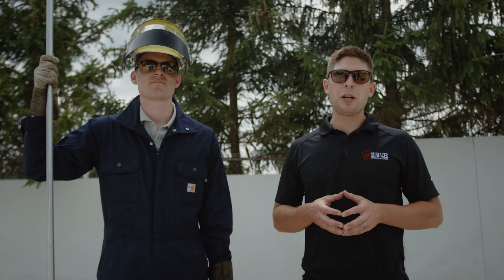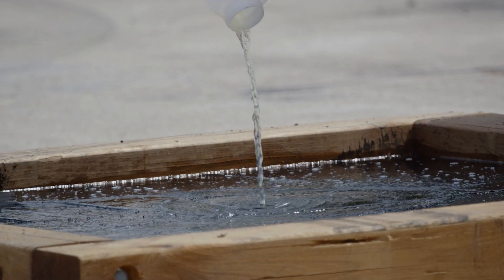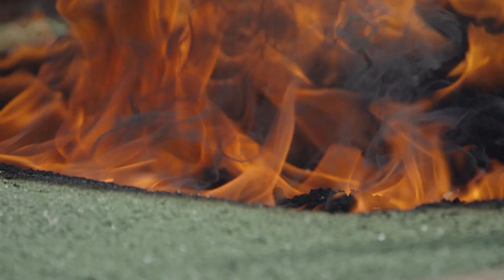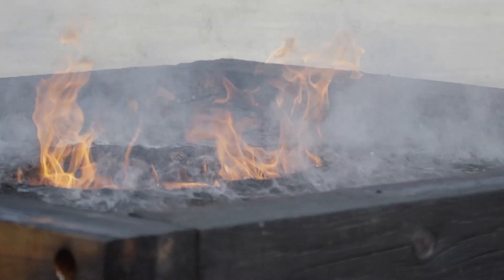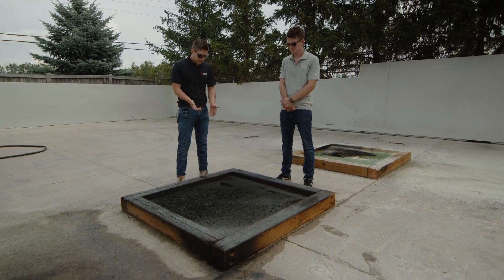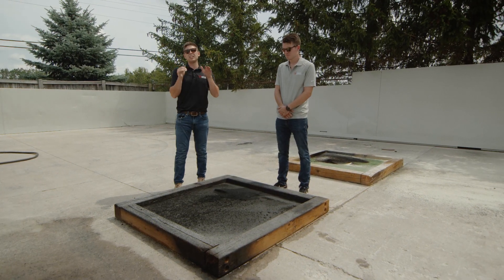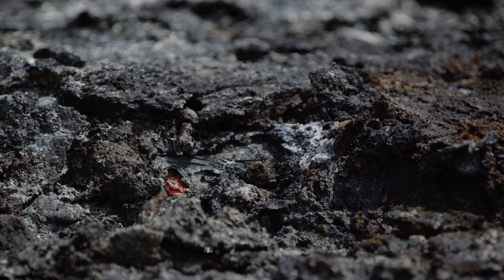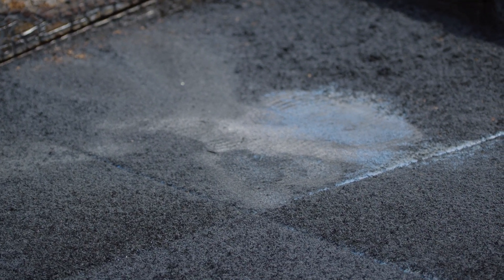Playground Safety Surface- Flammability Test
At sofSURFACES we're often asked "What happens when duraSAFE is lit on fire?"

Considering the question, we felt that we should do a real world test of what happens when 3L of gasoline is poured on a playground surface and ignited, for the purposes of the test we used:

Poured in place rubber
DuraSAFE Rubber Tiles (x2)
Artificial Turf